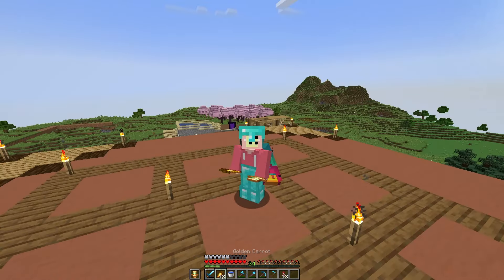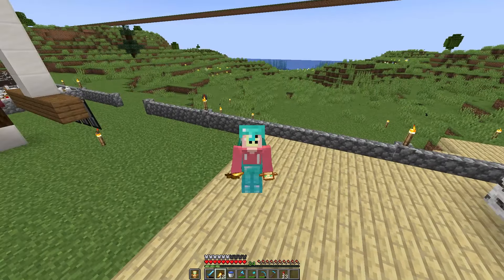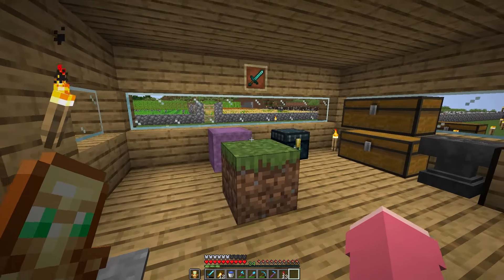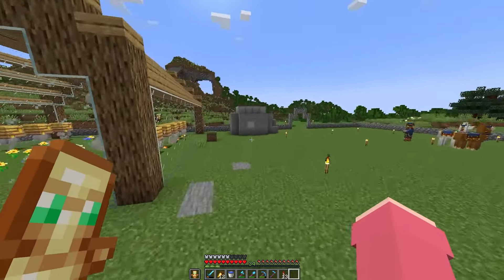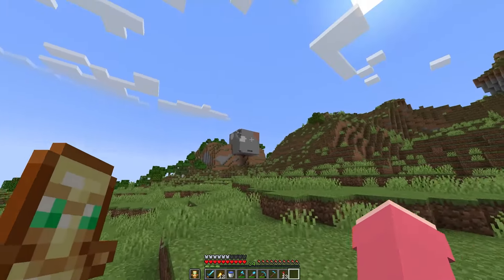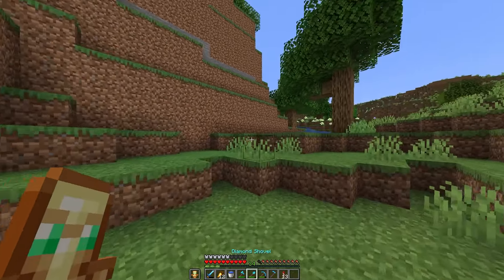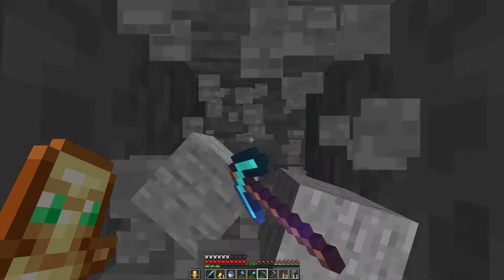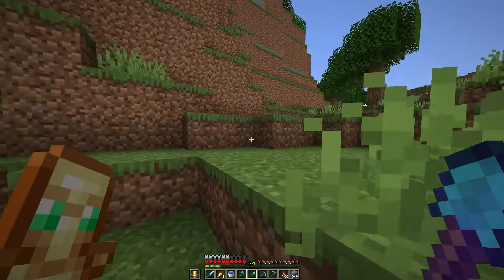A Look Inside The Cube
the cube is still here so I decided to take a look inside

I wanted to look inside of the cube
needless to say there doesn't seem to be much inside
everything about this just seems off to me
every second I spend in this world I start to feel more uneasy
definitely something going on here
hopefully I can figure out what's going on
eventually I am sure that I will
lets just keep hoping
postings about the cube do really well